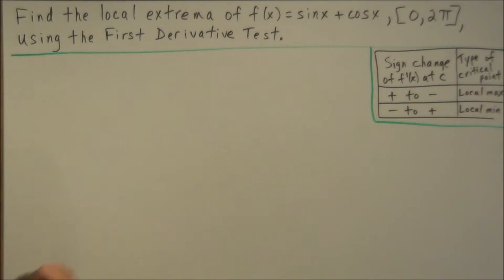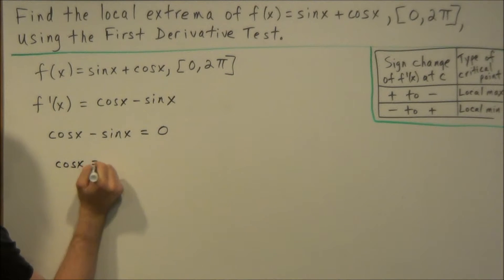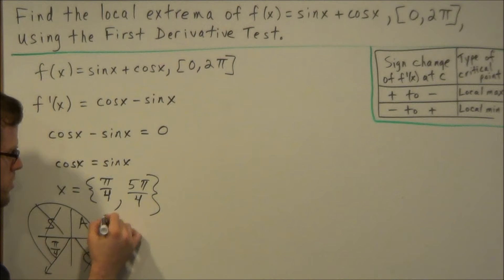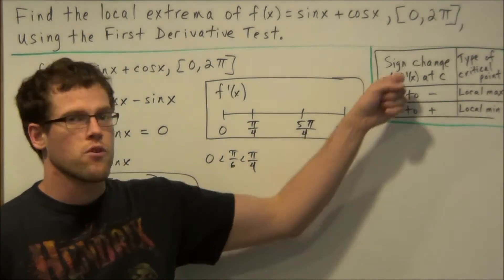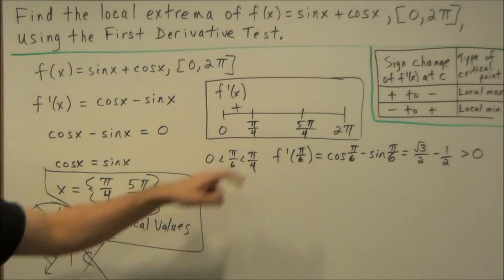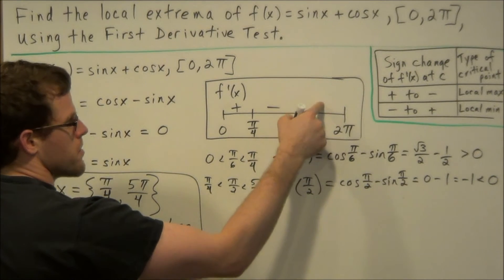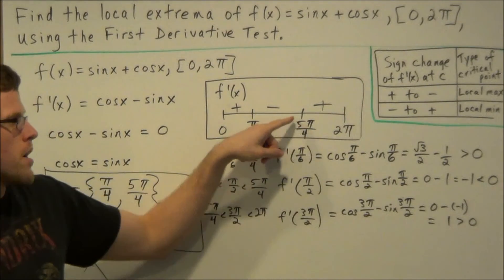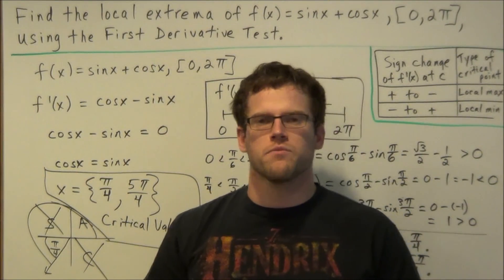Finding the Local Maximum/Minimum Values (with Trig Function)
This video focuses on how to apply the First Derivative Test to find relative (or local) extrema points. In particular, I show students how to make a sign chart for the first derivative to find the relative minimum and maximum points of a trig function.

Also, I teach how to analyze the sign chart of the first derivative to determine if the critical points can be categorized as relative minimum or maximum.